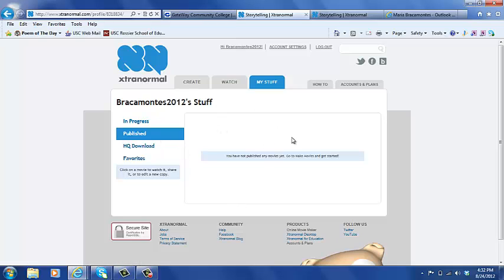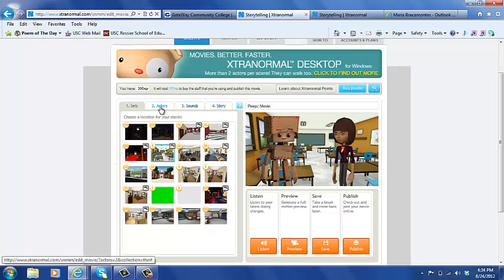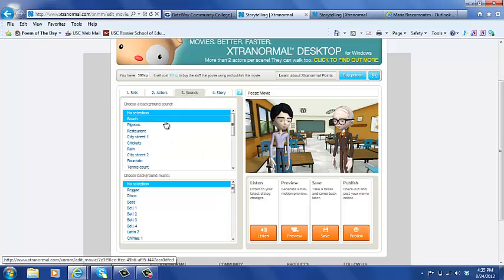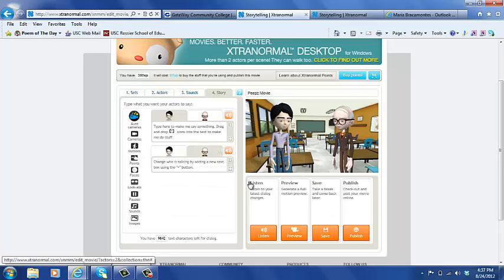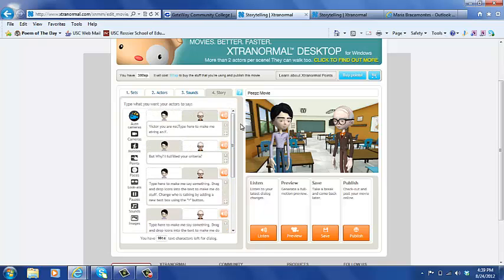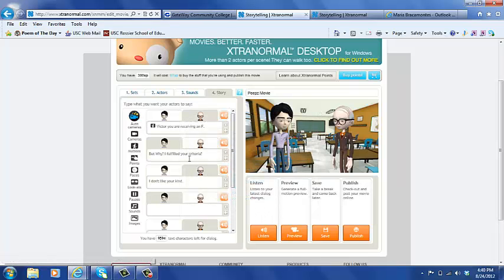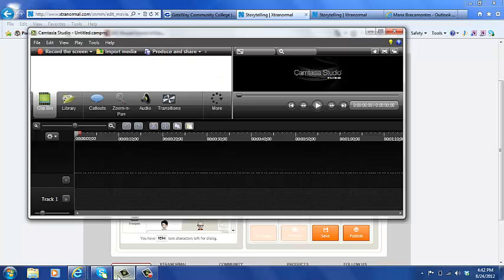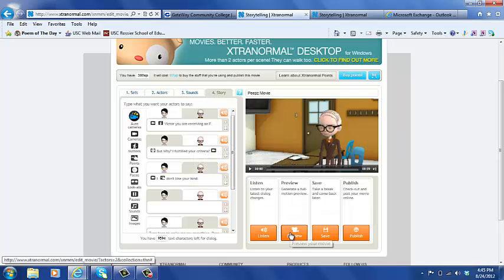Eng 11 Animated Video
How to create an animated video